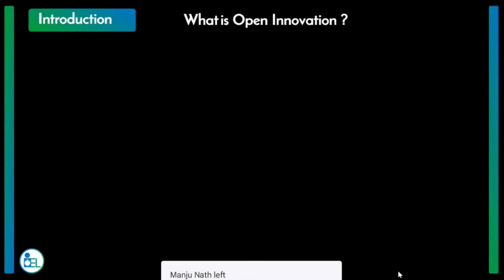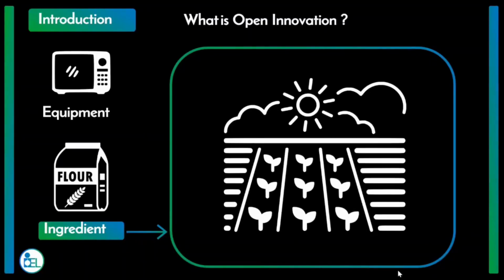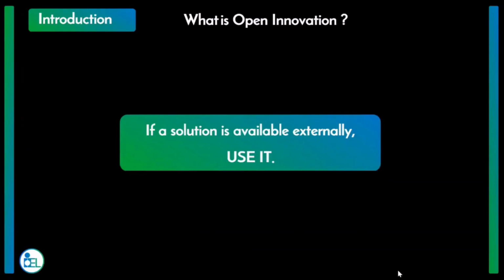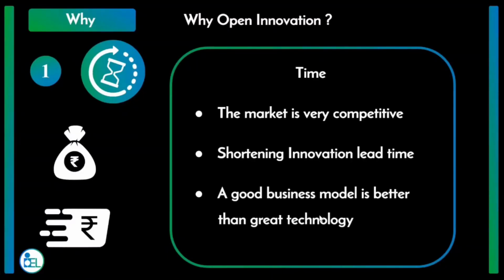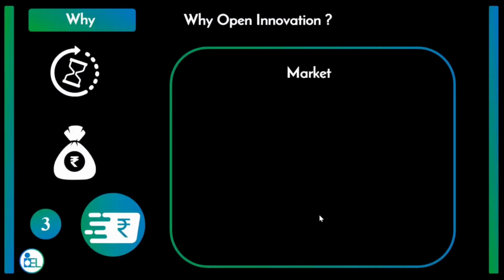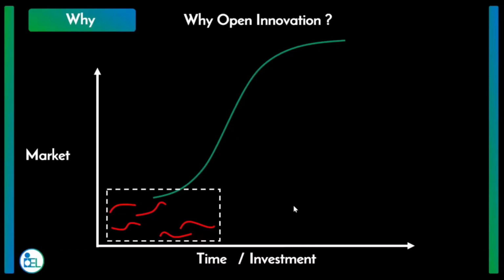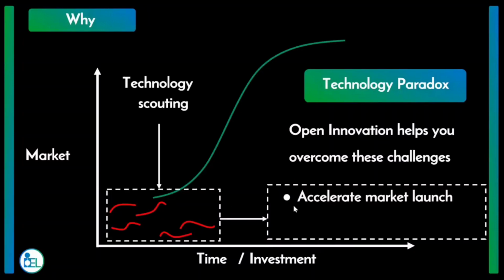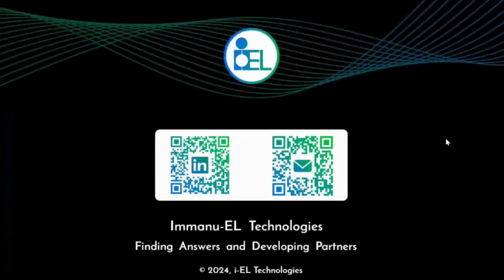03 Open Innovation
This video is a shortened version of a webinar talking to Research Scholars, faculty members, entrepreneurs, and MSME employees, explaining about Open Innovation. We help organizations with Technology problem solving and Innovation Management, training and process implementation.